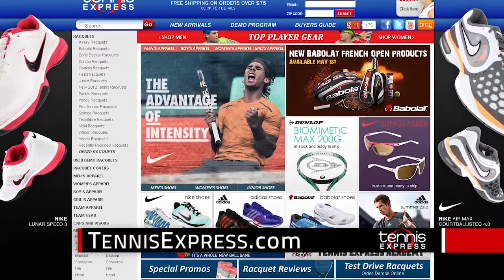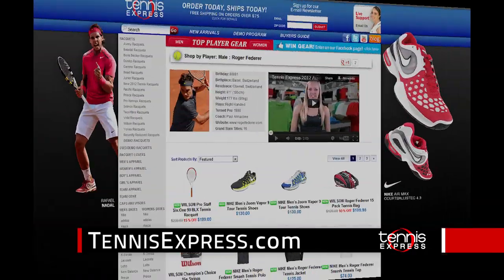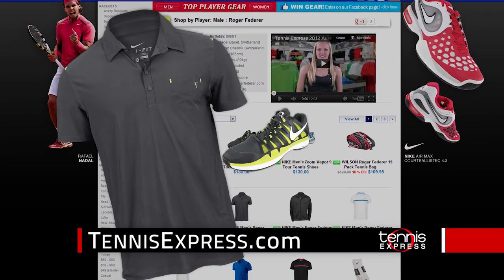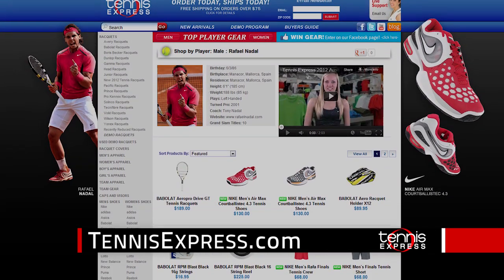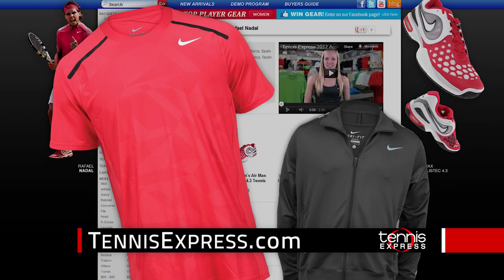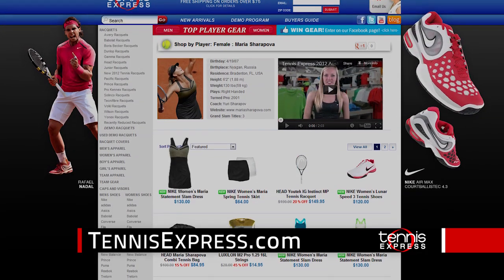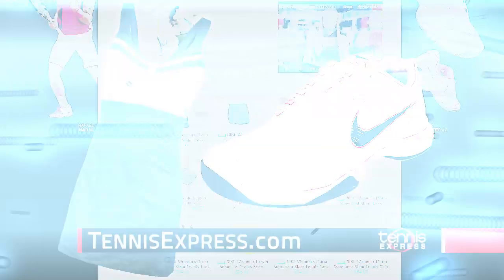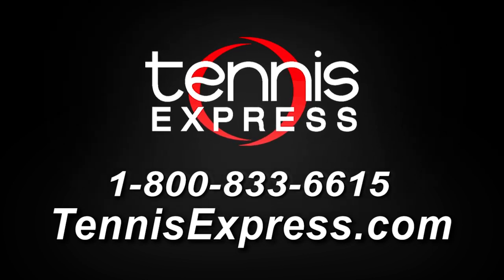Tennis Express Nike Shoes & Apparel TV Commercial 3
Check out the latest Nike shoes and apparel in all-new styles and colors, available now at TennisExpress.com!